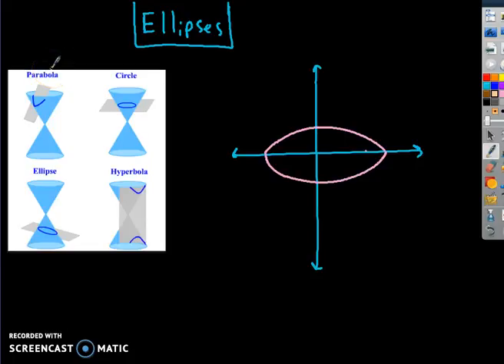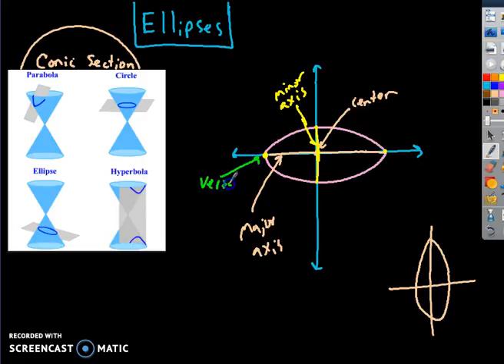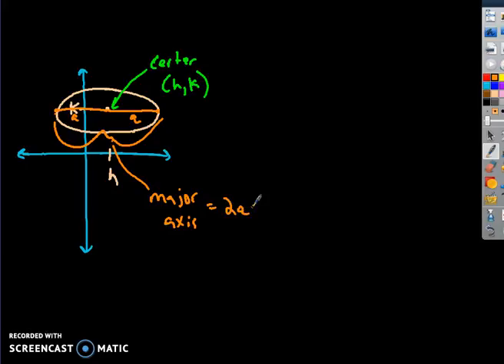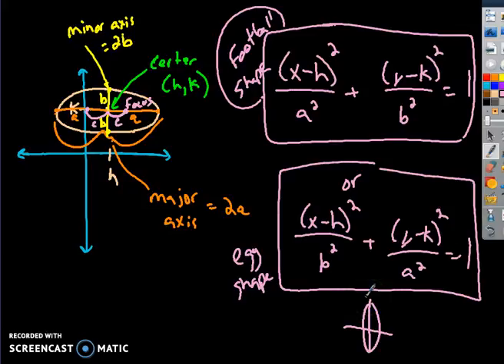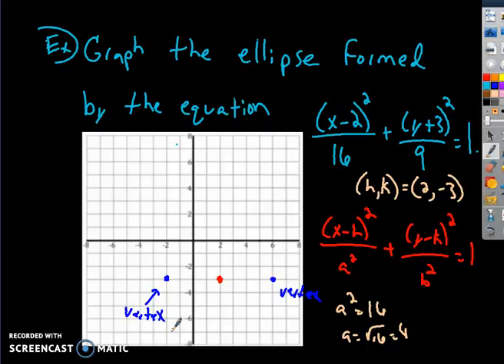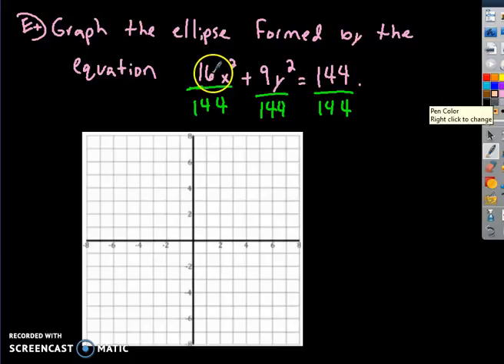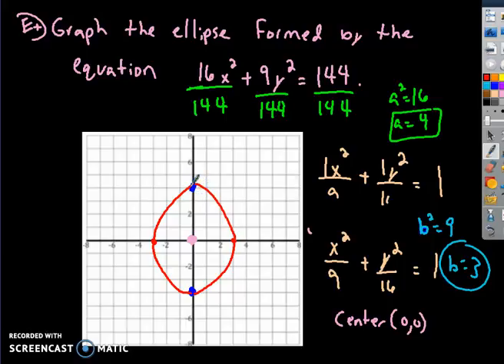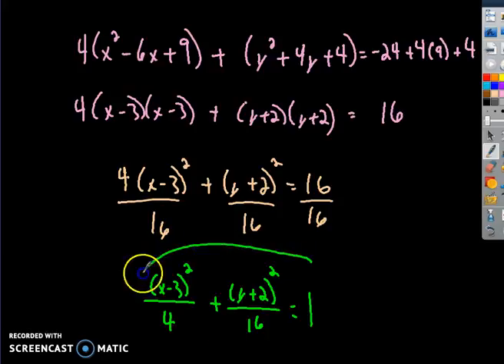Ellipse Equations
This video explains all there is to know about ellipse equations.